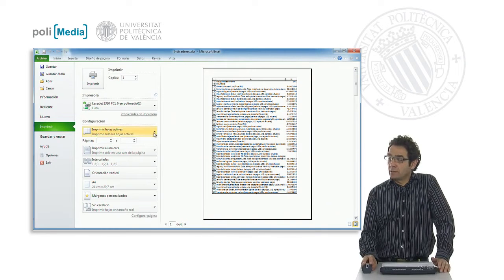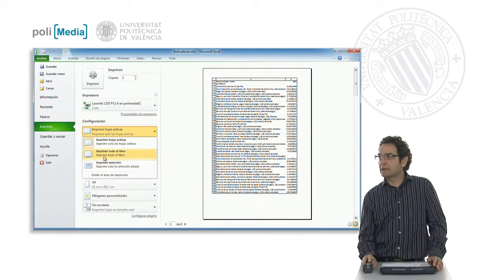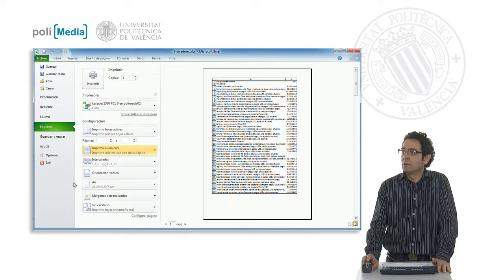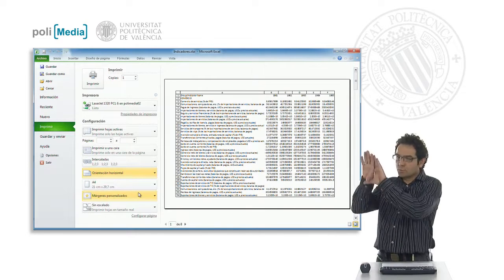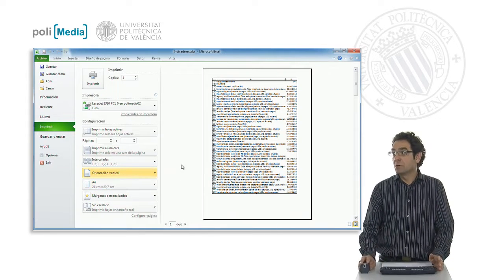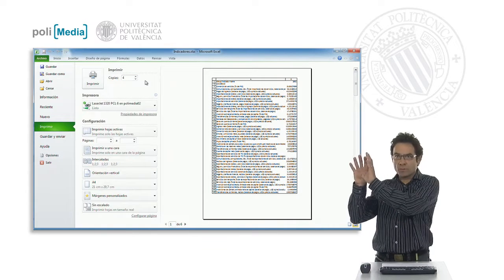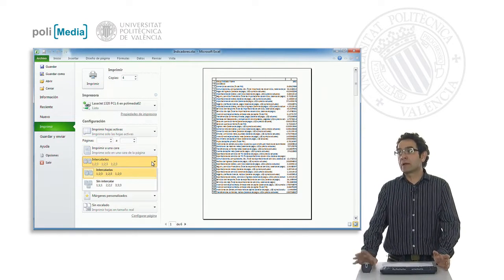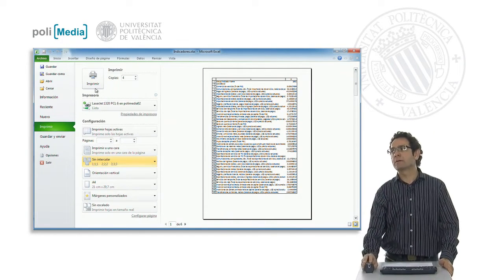Quick setup | 154/170 | UPV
Título: Quick setup